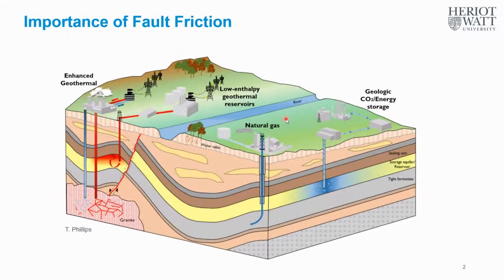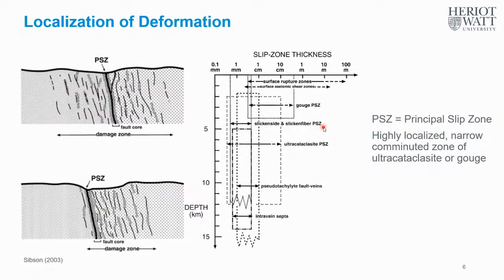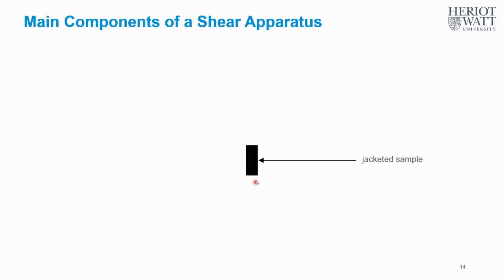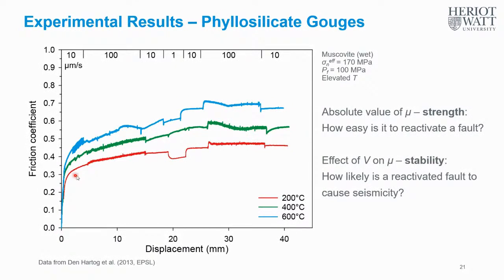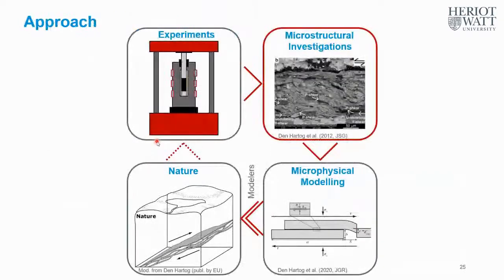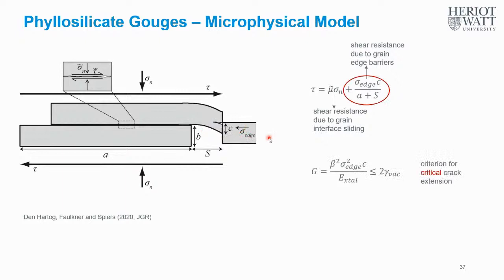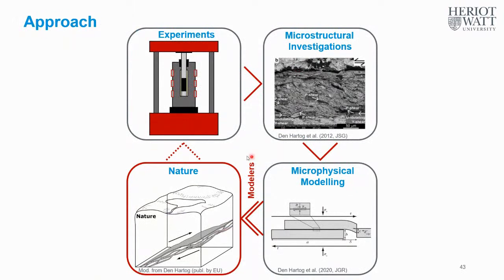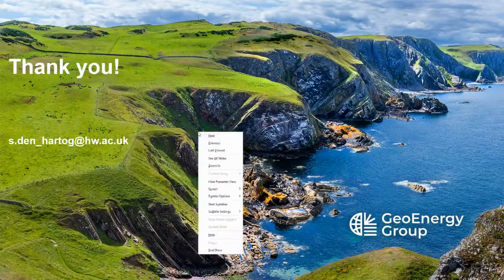Sabine den Hartog, Heriot-Watt University (Induced Seismicity)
GeoScience & GeoEnergy Webinar 11 February 2021
Organisers: Hadi Hajibeygi (TU Delft) & Sebastian Geiger (Heriot-Watt)

Speaker: Professor Sabine den Hartog (Heriot-Watt University)
Title: Microphysics of fault frictional behaviour